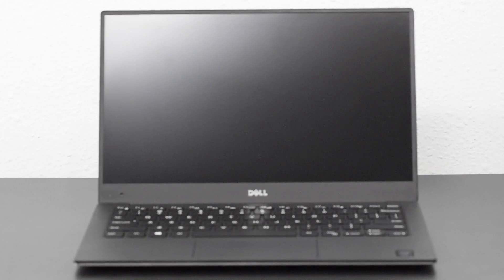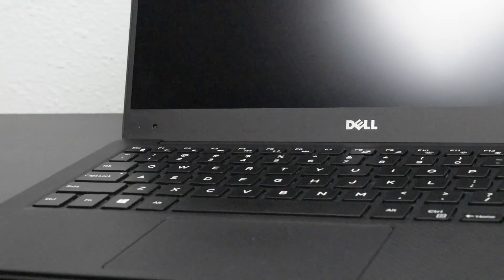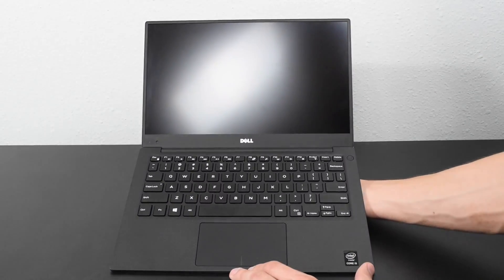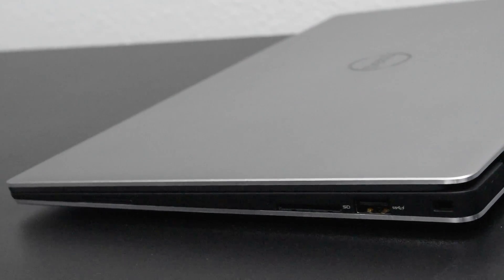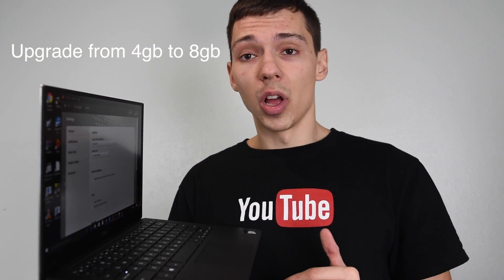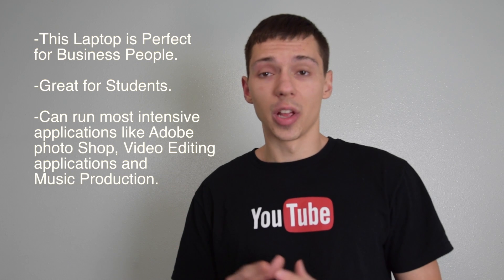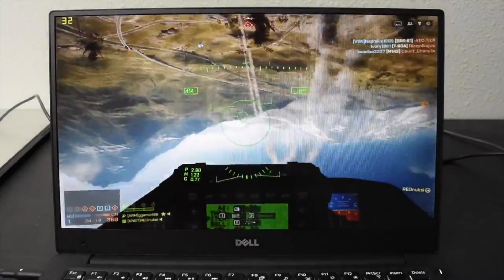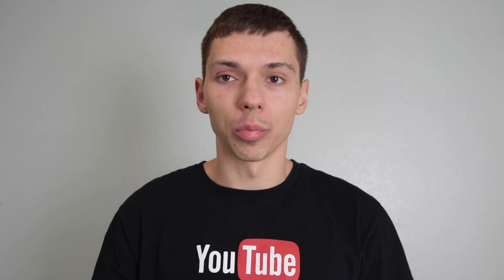Dell XPS 13 Full Review + Gaming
Carbon Fiber with Metal design is a huge winner!

or bookmark the link next time you shop on amazon!

NEED EXTRA HARD DRIVE SPACE? GRAB THIS 1TB EXTERNAL DRIVE!

HP Spectre 13-V011DX 13.3" FHD IPS Laptop Intel Core i7-6500U 256GB SSD 8GB DDR3L Windows 10 - Black/Copper (Certified Refurbished)
$909.00

ASUS ZenBook 3 UX390UA 12.5-Inch Ultraportable Laptop Intel Core i5-7200U KabyLake 8GB RAM 256GB SSD with Fingerprint Sensor and Harman Kardon Audio, Silver Gray
$1069.99

Alienware Backpack/Bag
85 USD

Graphics Amplifier to add a video card to your system
via USB C.
160 USD

Portable Hard Drive for Your GAMES!
55 USD
65 USD

Cheap Gaming Mouse!
14 USD

Best Mouse!
70 USD

This is one of the best ultrabooks I have ever used. Its got really good design and feels, very premium. They managed to fit a big screen in a small body this makes a lot of sense since there no point to have a thick bezel when you can just have a bigger screen.

The trackpad is good along with the keyboard, both feel very responsive. The keyboard uses a chicklet style keys which are now becoming the standard.

 The computer has more ports than your average macbook air 11 inch. a bigger screen and more powerful cpu. How ever the gpu is where it lacks. since the macbook air has a slightly stronger gpu that uses the hd 6000.

I also did a lot of gaming on this laptop and have confirmed that you can do "light gaming" Check out this place list showing you how all the popular titles stack up against each other!

I'm always looking to improve the videos Thank you. _________________________________________________________________________